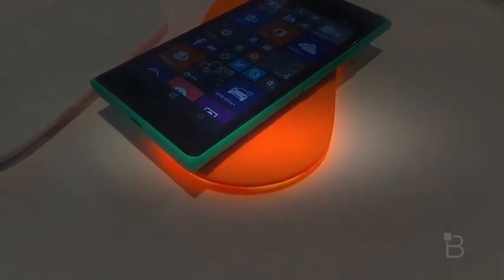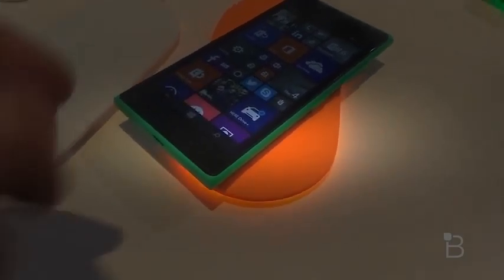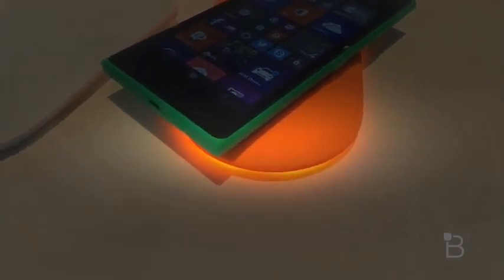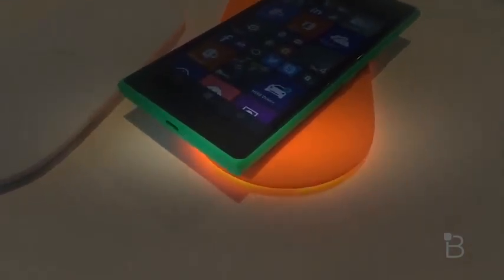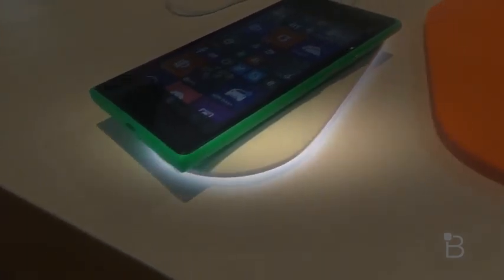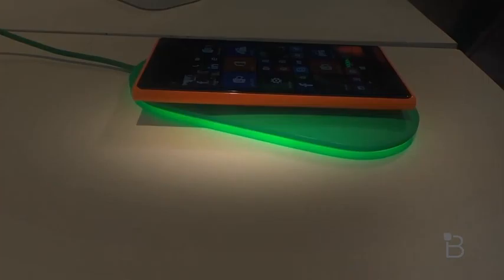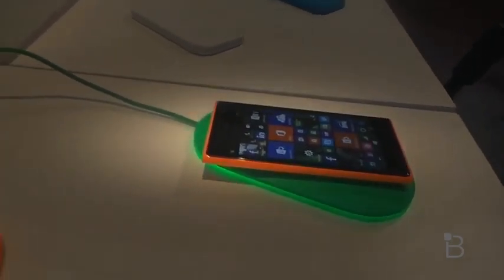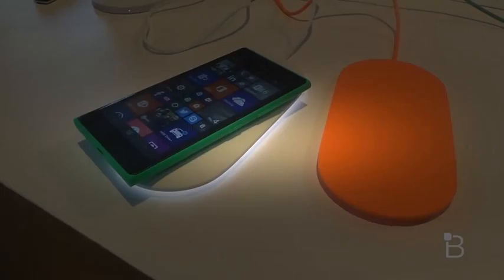Nokia Qi Wireless Charging Pad Hands-On | BTechVision